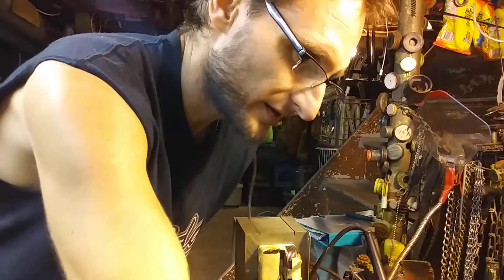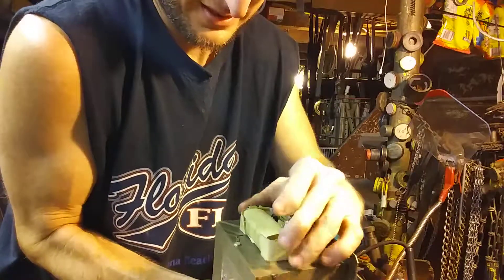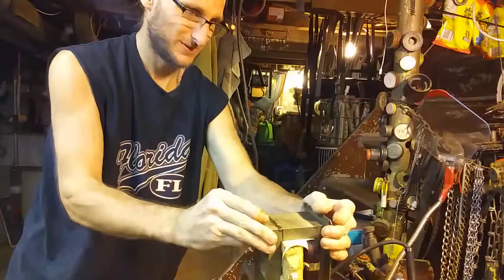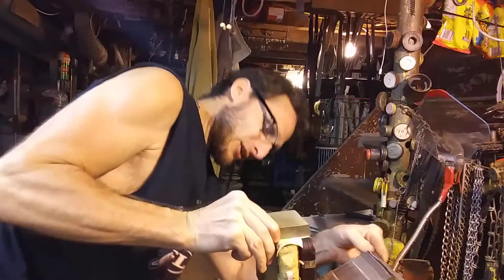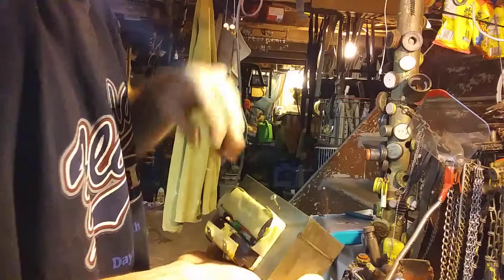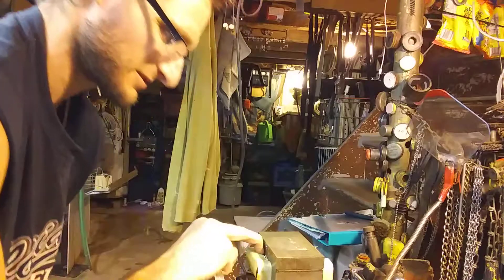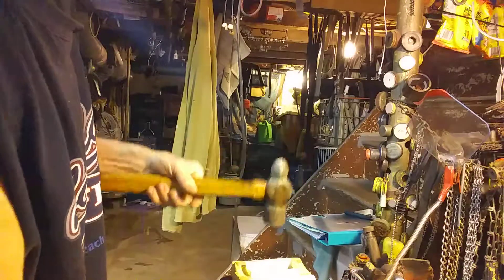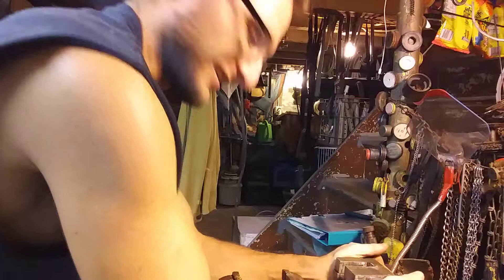2 microwave T's into an isolation transformer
Cutting apart two transformers and saving both primary windings to make an isolation transformer.